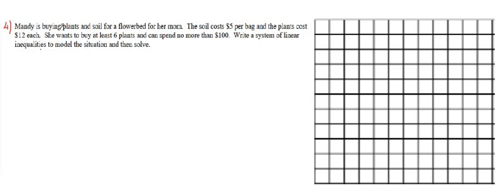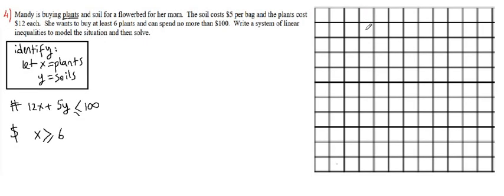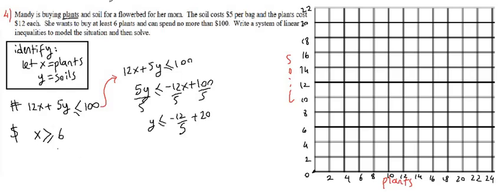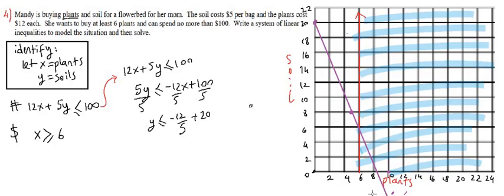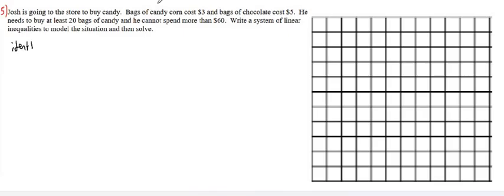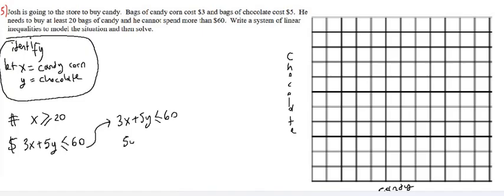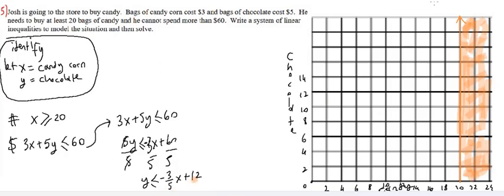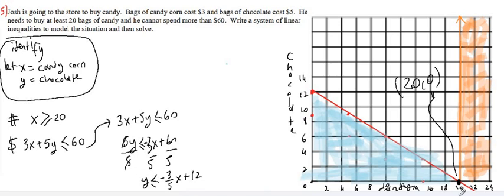systems of linear inequalities word problems #4-5